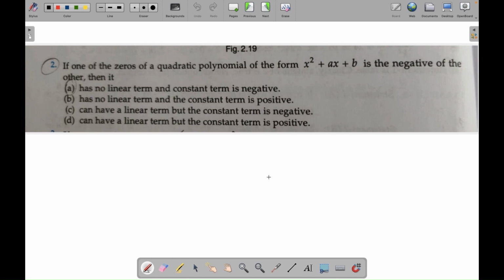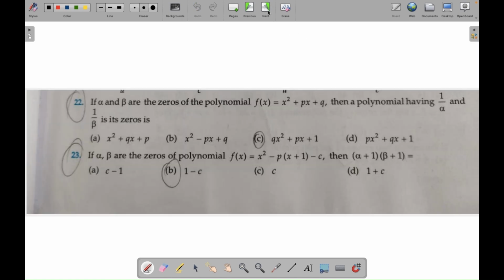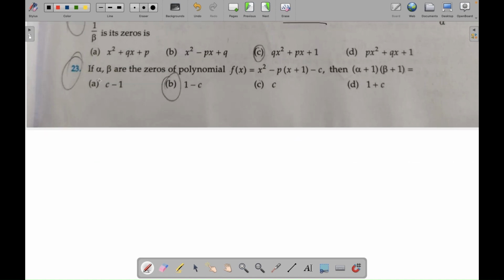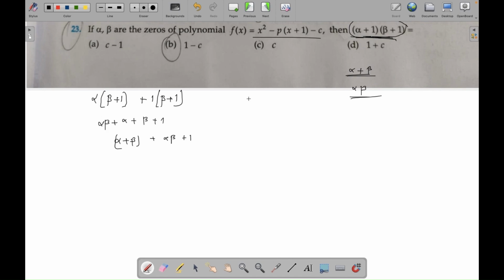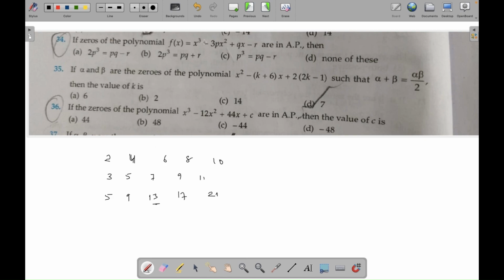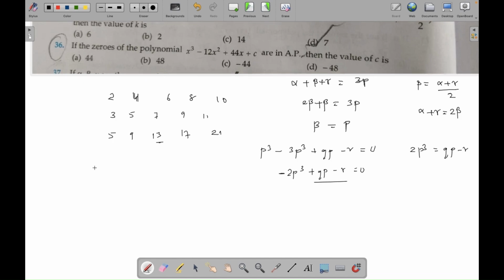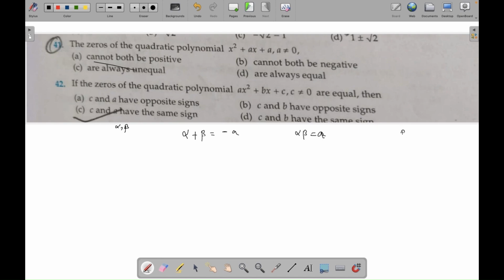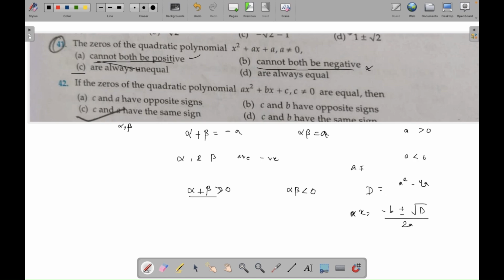Class 10 NCERT | Polynomials | Questions